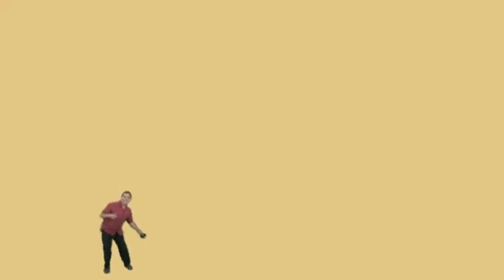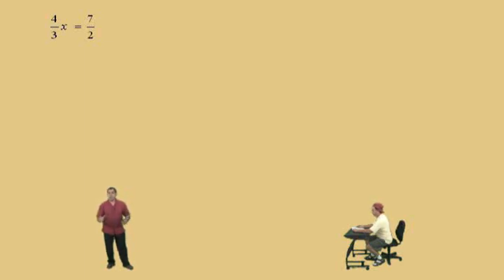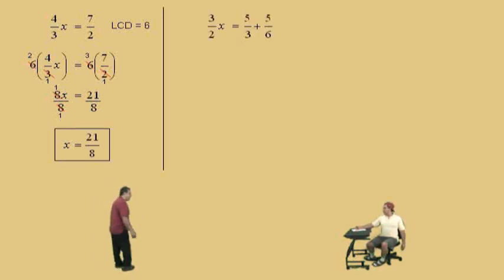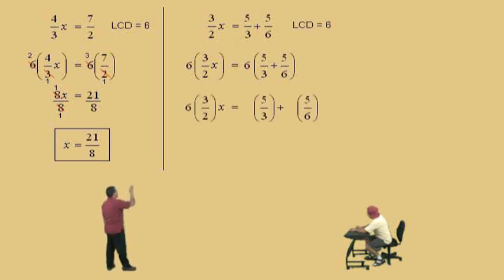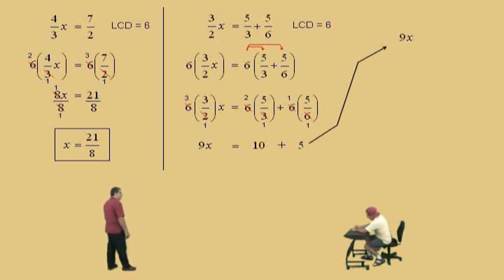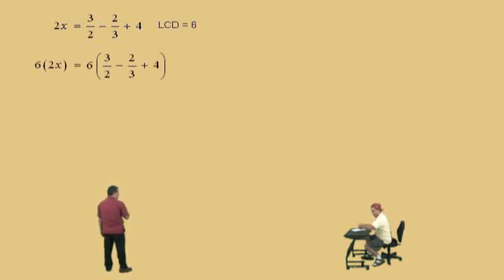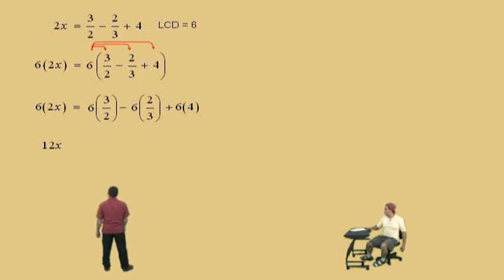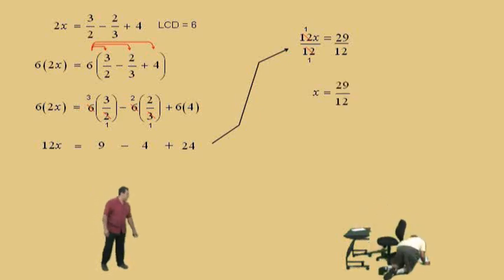More Solving Equations